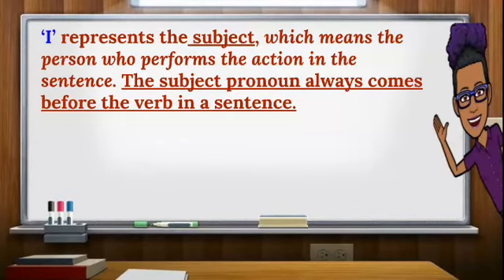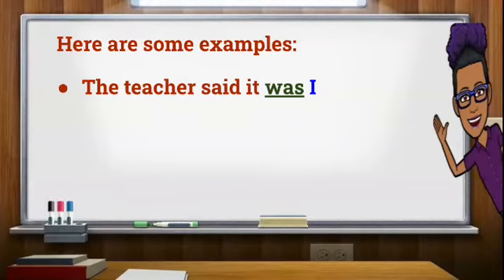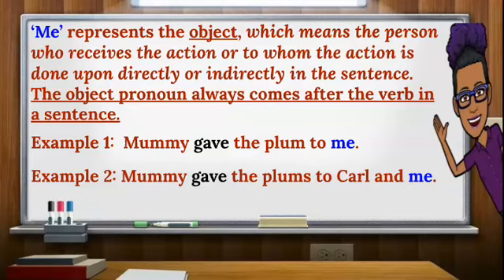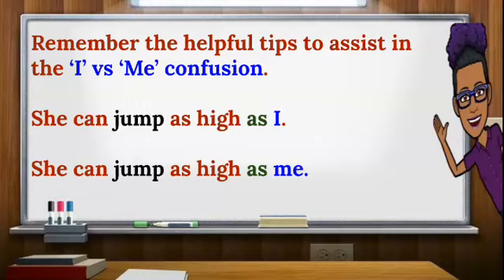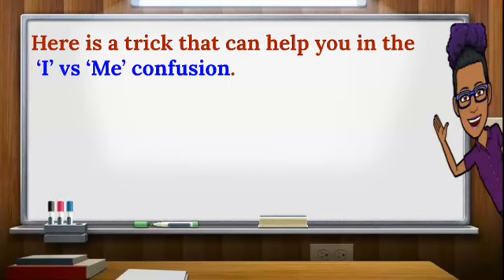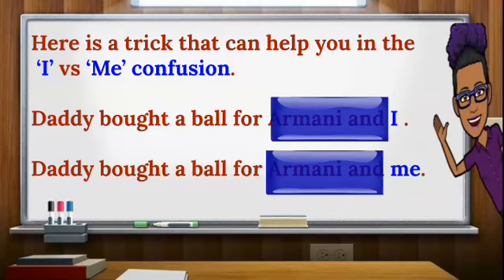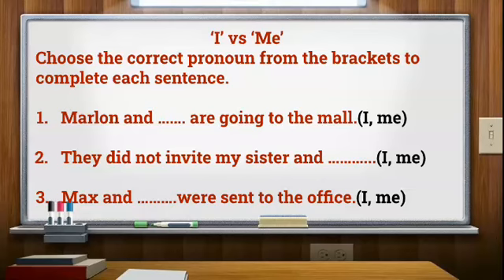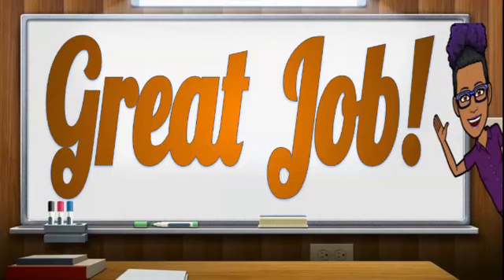The 'I' vs ME confusion.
I vs Me Confusion